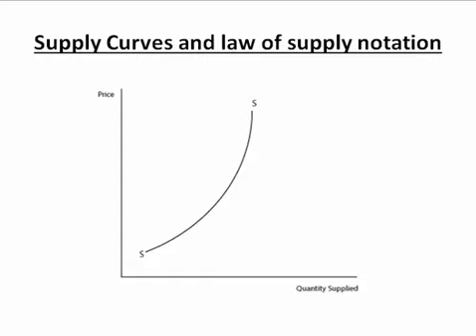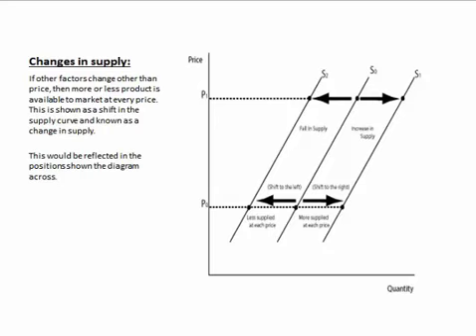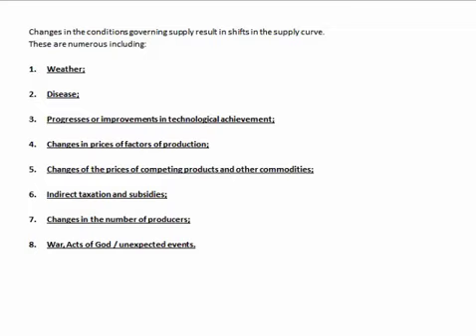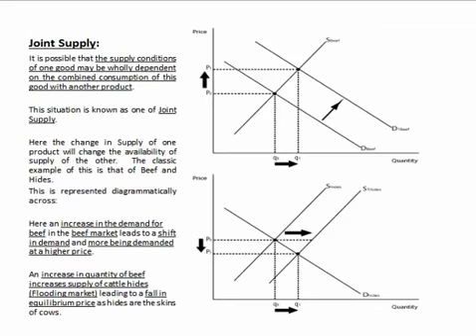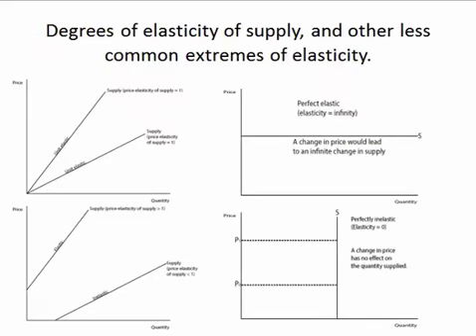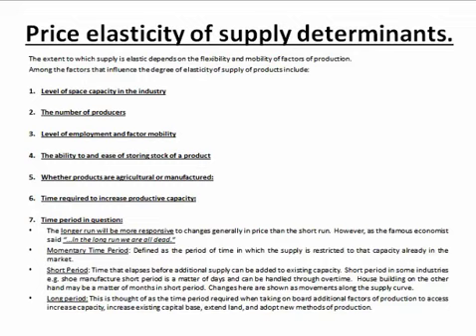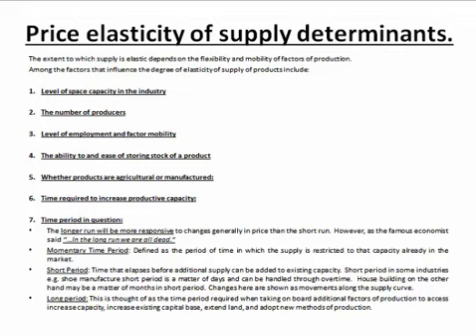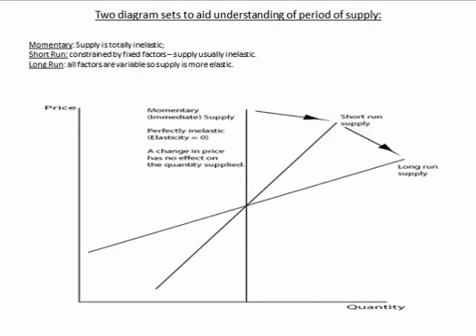Price System & Theory of the Firm - Elasticity of Supply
·Supply;
·Supply notation;
·Changes in supply;
·Conditions governing supply;
·Joint supply;
·Price elasticity of supply;
·Degrees of elasticity of supply;
·Determinants of price elasticity of supply;
·Period of supply – momentary, short and long run.